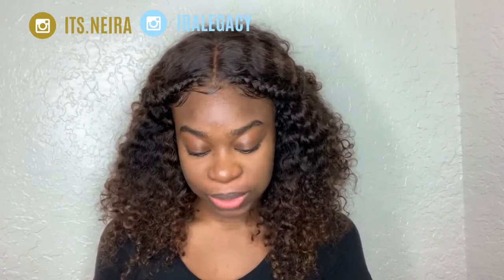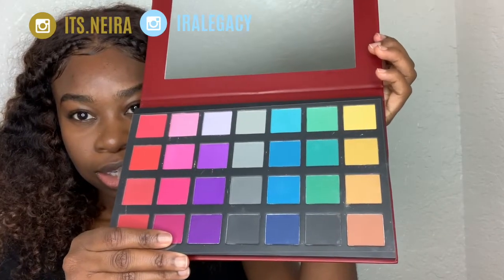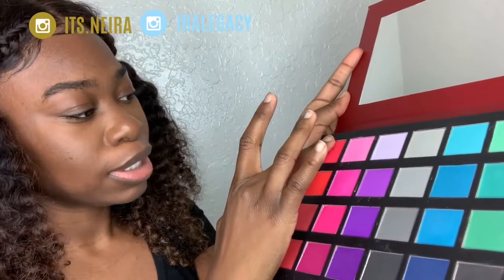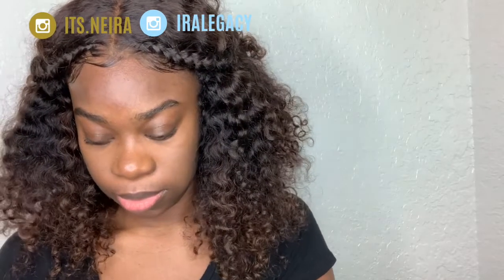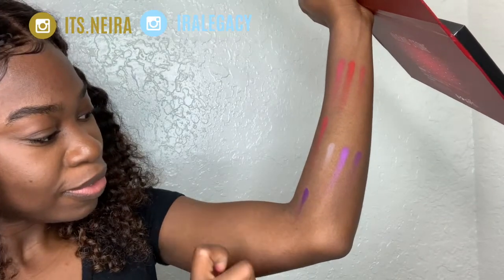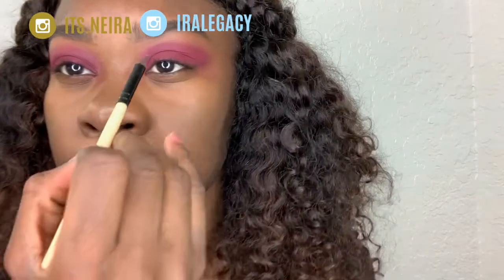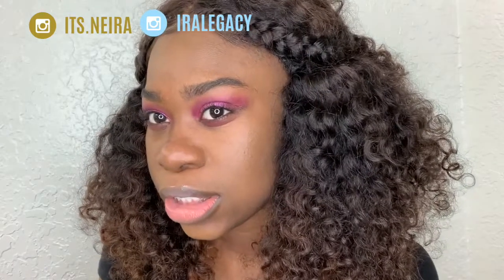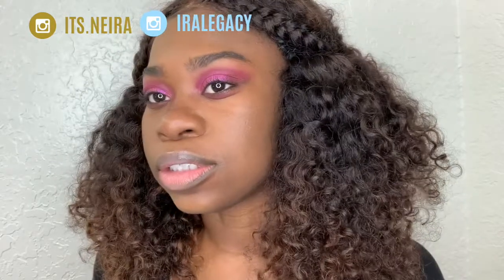Alexis Stone Palettes Review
Hey everyone watch me review Revolution X Alexis Stone Palette

• Business Instagram ➝ @IraLegacy
• TikTok ➝ @IraLegacy

♡︎𝙰𝙱𝙾𝚄𝚃 𝙼𝙴!♡︎
LOCATION: Florida
ETHNICITY: Haitian
HEIGHT: 5’2